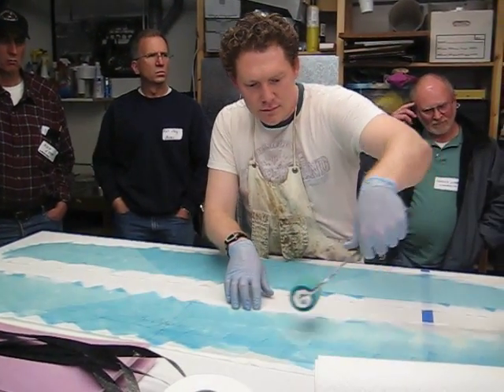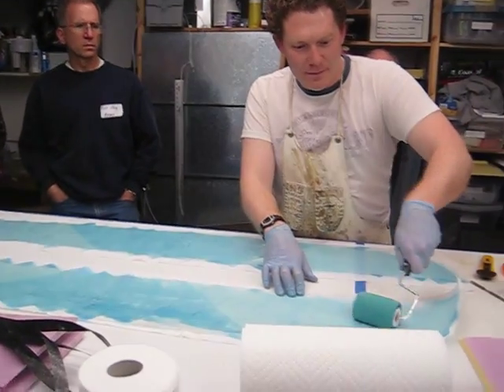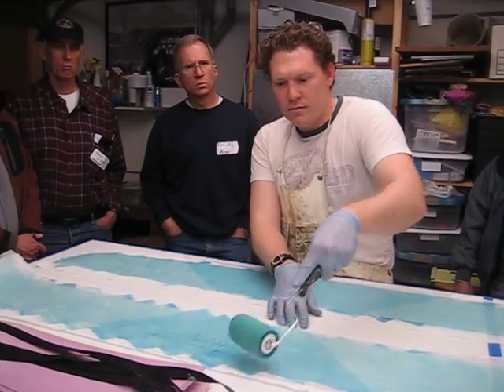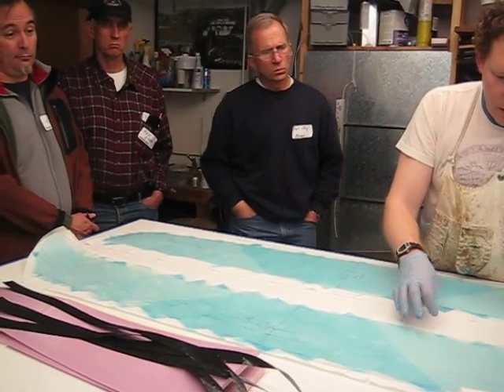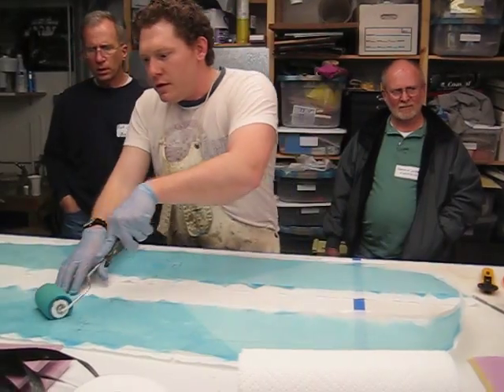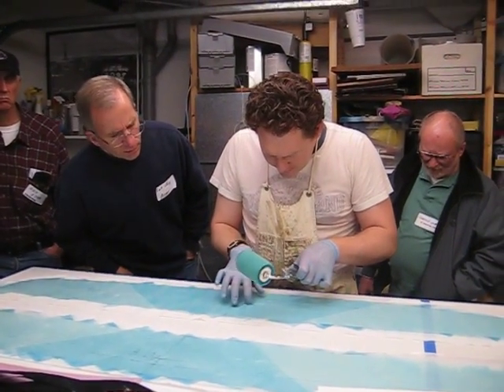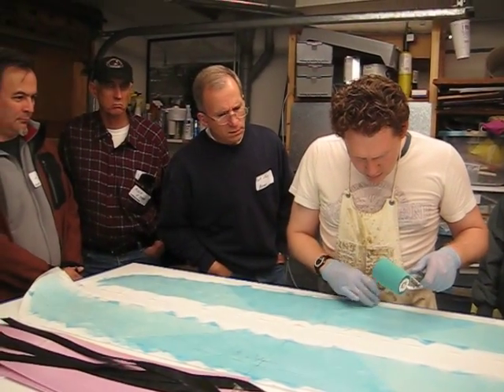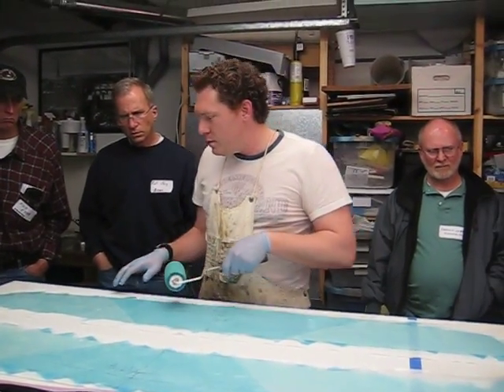Seattle Composite Sailplane Building Clinic Rolling out the Epoxy on the wing part 2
Rolling out the epoxy on the wing of the composite HLG. Part of a composites clinic hosted by Adam and Rebekah Weston.

There are 2 layers of 1.5oz/sq yd fiberglass laying on 2 pieces of 0.010" waxed mylar.  I am using a foam roller soaked in blue dyed epoxy (MGS 285) to wet out the fiberglass on the mylars.  In the next steps carbon spars will be added and then a foam core will be placed in the middle of the 2 layers of fiberglass and put into a vacuum bag to cure.